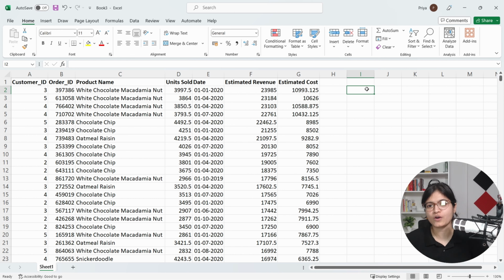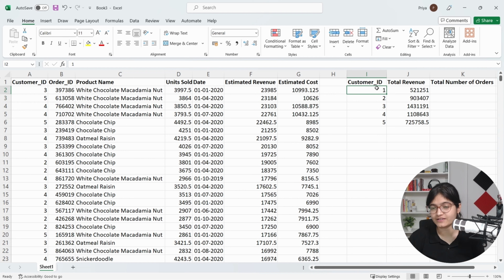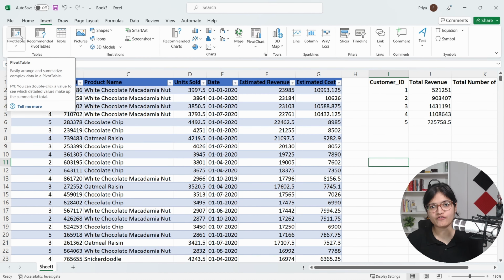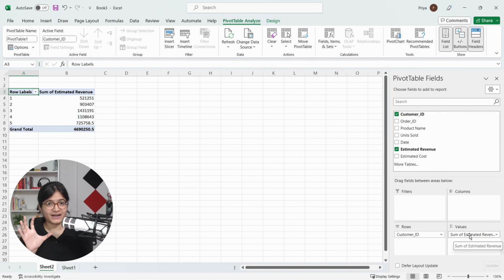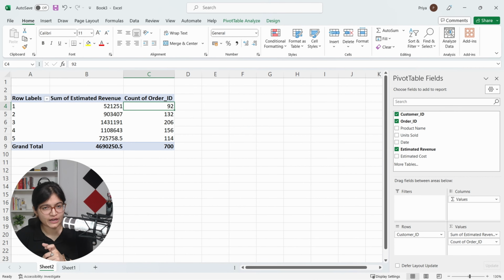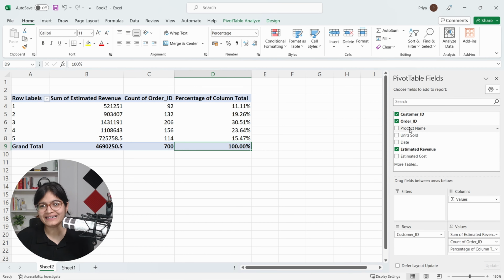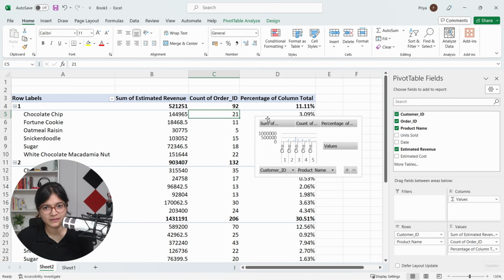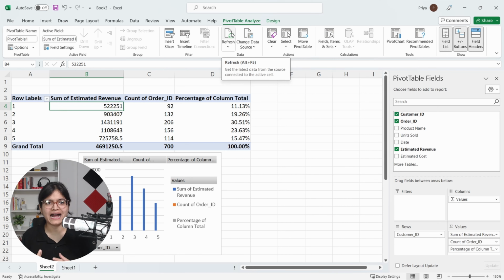Creating a Pivot Table in Excel: Analyzing Bakery Sales Data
Welcome to our tutorial on 'Creating a Pivot Table in Excel: Analyzing Bakery Sales Data'. In this video, we'll walk through the step-by-step process of setting up and customizing a pivot table in Excel, using real-world bakery sales data as our example.

Whether you're new to pivot tables or just looking to refine your skills, this guide will provide clear instructions and insights. By the end, you'll better understand how to harness the power of Excel to draw meaningful conclusions from your data.

Timestamps:
0:00 - Introduction
1:10 - Overview of Bakery Sales Data
7:30 - Setting up the Pivot Table
10:14 - Customizing and Analyzing Data
22:35 - Key Takeaways

Data Science
Podcasts